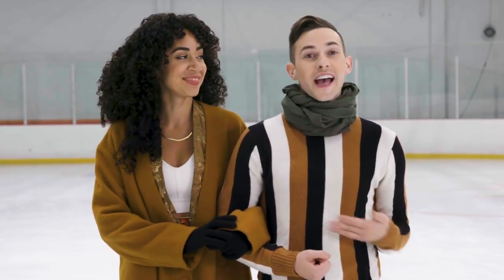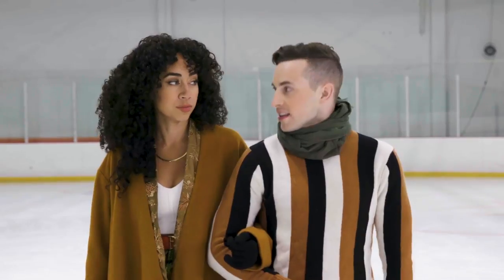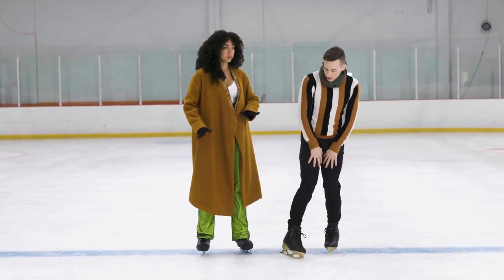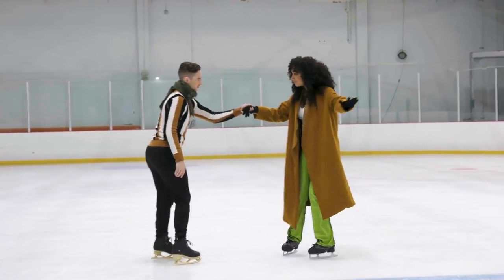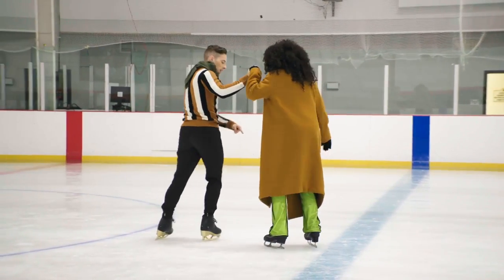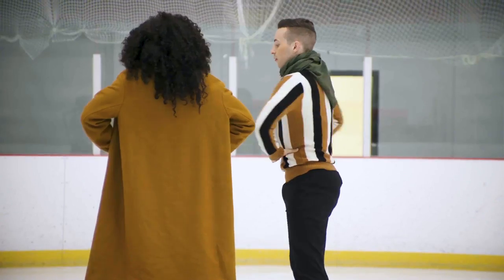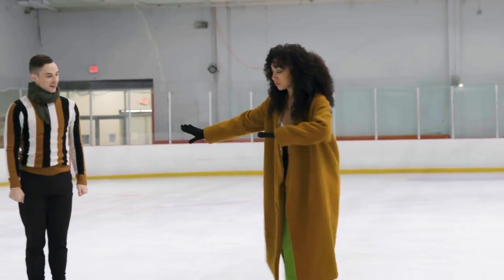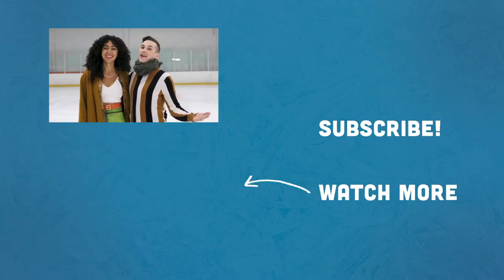How To Pump While Ice Skating with Shan Boodram | Adam Rippon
On this week's episode of How To Break The Ice, I teach you how to do a pump while figure skating with intimacy educator and relationship expert Shan Boodram. Try learning something new at home! 😉